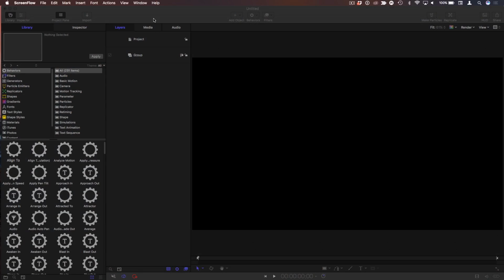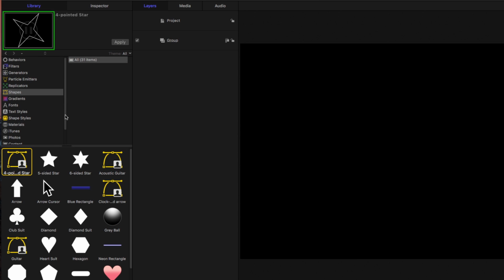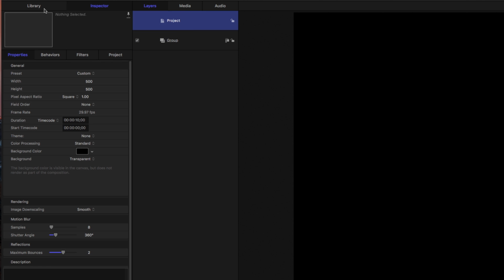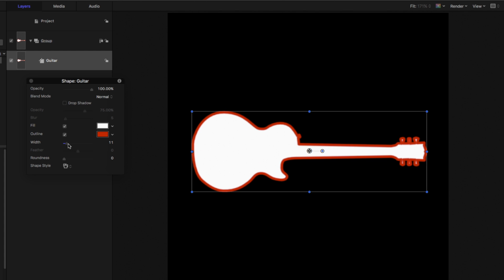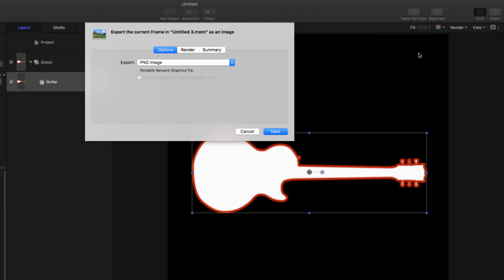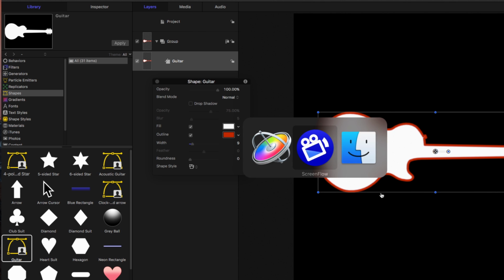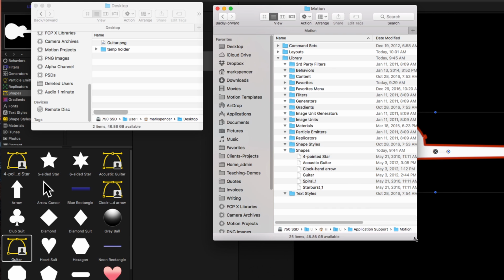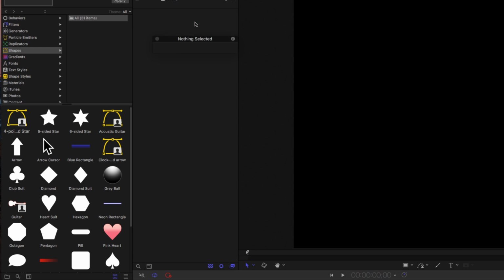MacBreak Studio Ep 409: Custom Shape Icons in Motion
In this episode of MacBreak Studio, Mark shows you how to generate custom icons for your user generated shapes in Motion.